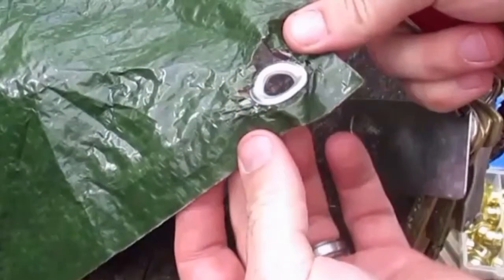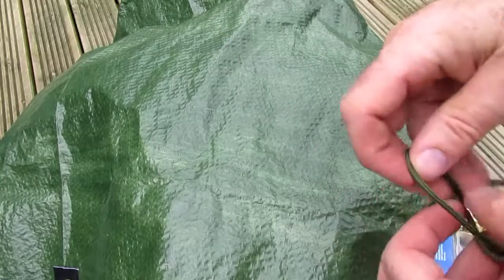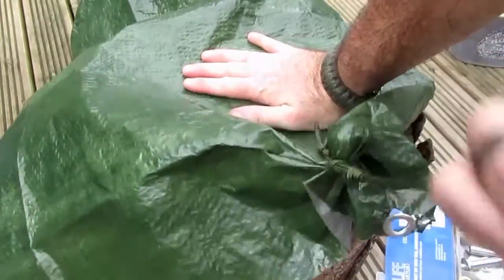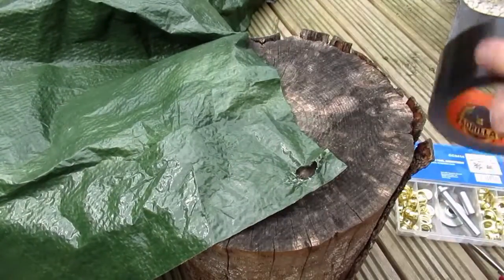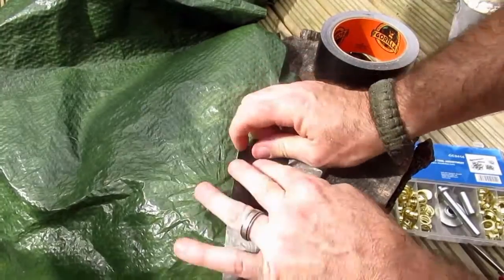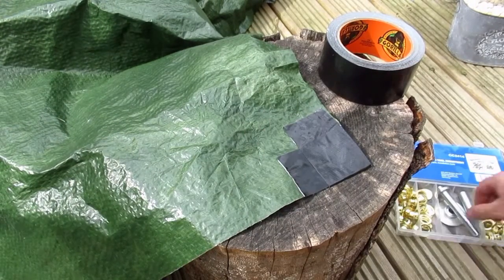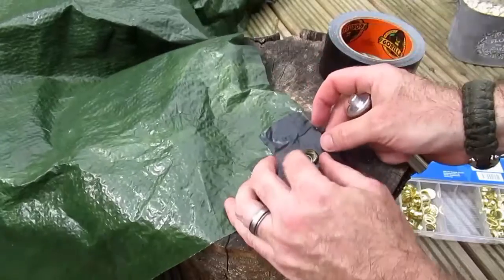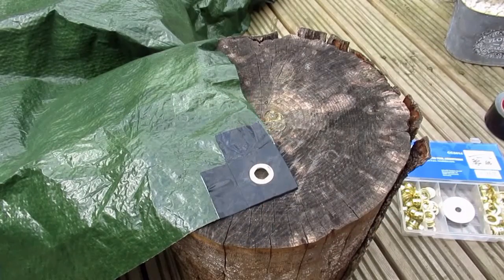Tarp repair replace damaged grommets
Hello YouTube

A common fault with tarps is damage around the grommet eyelet, in an emergency this can be mitigated with a simple field hack.

Place a rounded object like a smooth pebble on the area you want to tie down. Cover with some of the tarp and then using cordage tie around it for a temporary anchor point.

Once you get home you can easily repair this damage with a repair kit like this

Please note this is an affiliate link and as an Amazon Associate I may earn from qualifying purchases on this link but you will not be charged any extra, I have not been paid to review this product

Support links

Take care

Roo